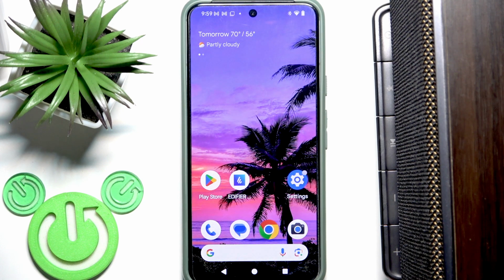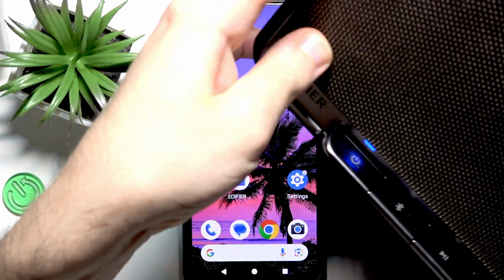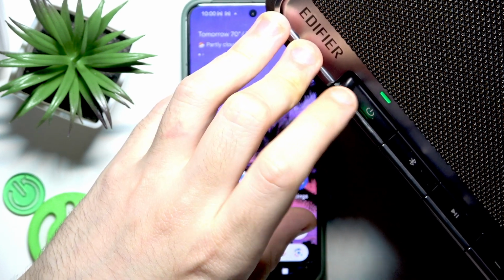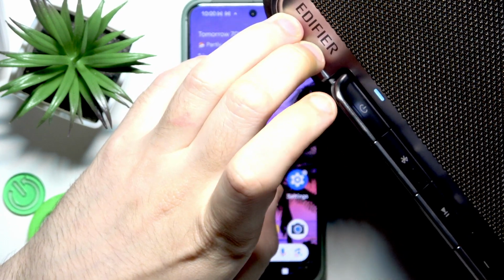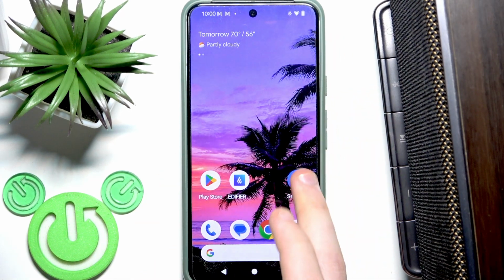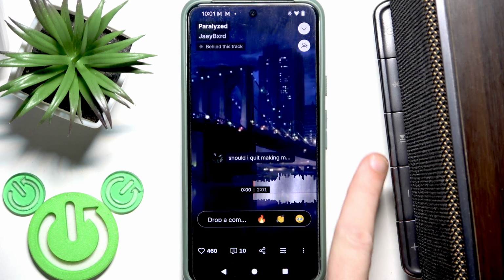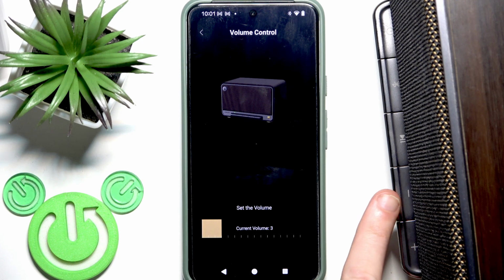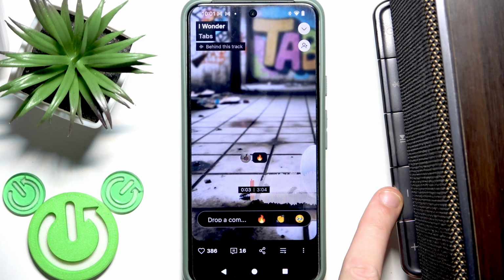EDIFIER D32 – All Controls Explained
If you want to understand every control on your EDIFIER D32 speaker, this video is for you. We cover all the buttons and functions located on the front of the EDIFIER D32, including how to power the speaker on and off, switch between input modes like Bluetooth, AUX, USB, and AirPlay, and use the Bluetooth pairing button. You’ll also learn how to use the play/pause button, adjust the volume, and skip tracks using the volume controls. Whether you’re new to the EDIFIER D32 or just want to make the most of its features, this guide will help you get started and enjoy your music with ease.

How to use all controls on EDIFIER D32 speaker?
How to switch input modes on EDIFIER D32?
How to pair Bluetooth on EDIFIER D32 speaker?

0:00 Introduction
0:08 Overview of all controls on EDIFIER D32
0:20 Power button functions
0:31 Switching input modes (Bluetooth, AUX, USB, AirPlay)
0:52 Bluetooth pairing button
1:06 Play/Pause button usage
1:29 Volume up and down buttons
1:48 Skipping tracks with volume buttons
2:06 Outro